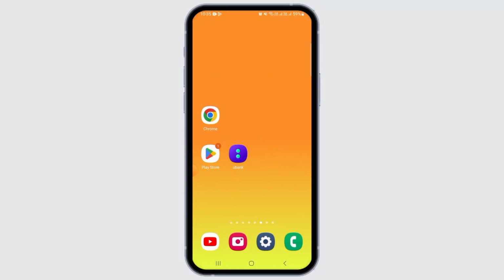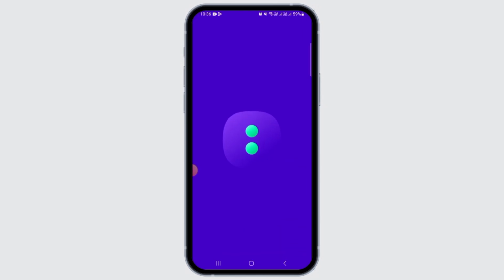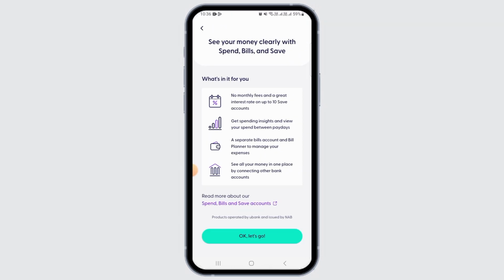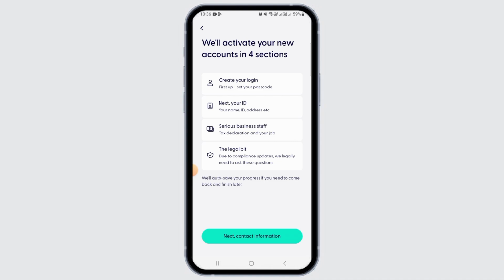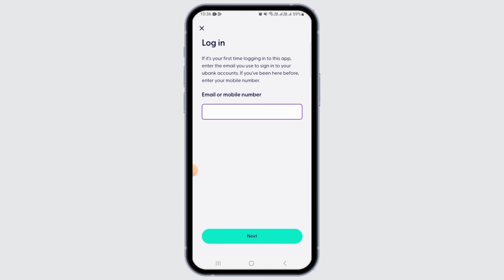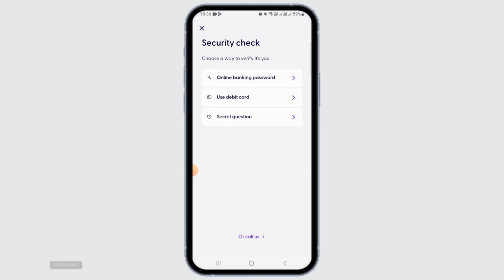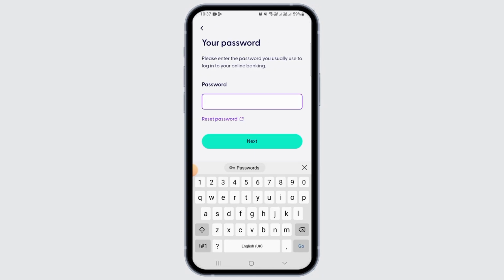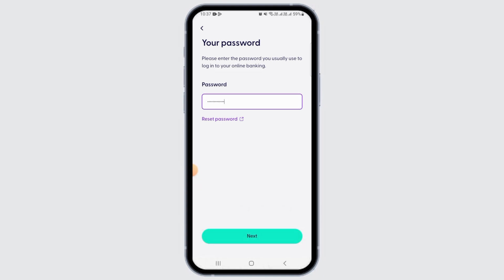How to Login Ubank Account 2024 | Ubank App Sign In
Need help logging into your Ubank account in 2024? This tutorial provides a step-by-step guide on how to access your Ubank account securely. Learn the easy process to sign in and manage your banking activities with Ubank.

In this tutorial:
0:00 - Introduction
0:15 - How to Login Ubank Account (2024 Guide)

Discover how to effortlessly log into your Ubank account with this comprehensive guide. Access your account details and manage your finances conveniently.

Log in to your Ubank account today with this straightforward tutorial!